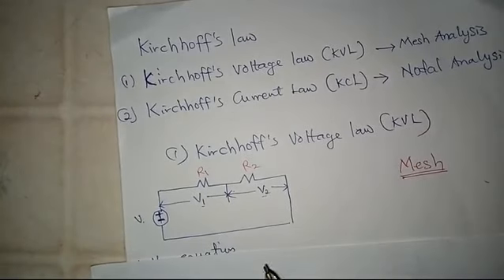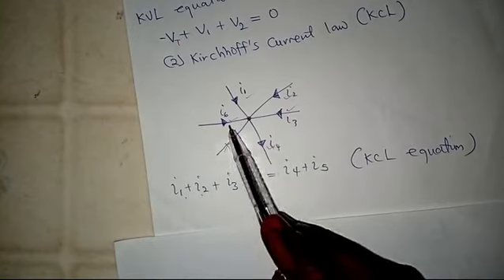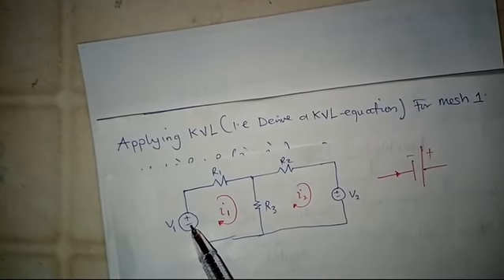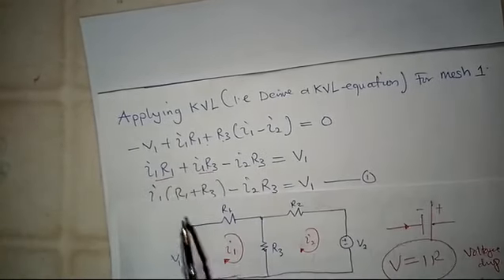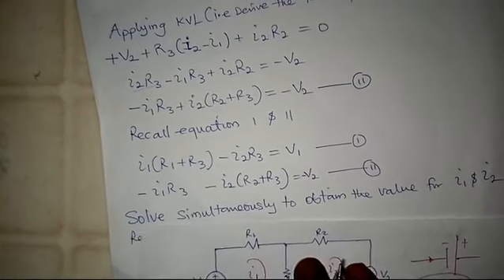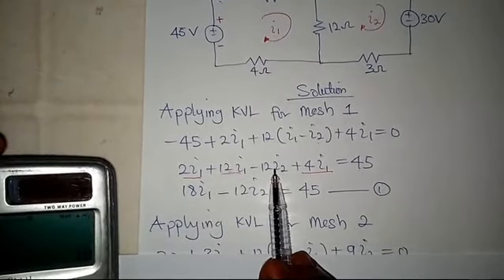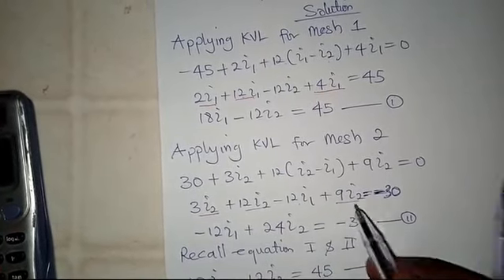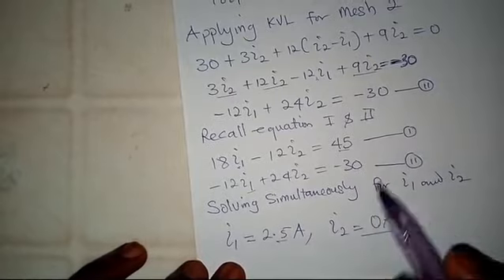How to solve mesh analysis using the calculator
Mr. Source tutorial